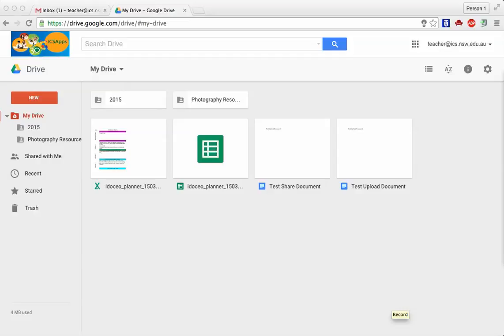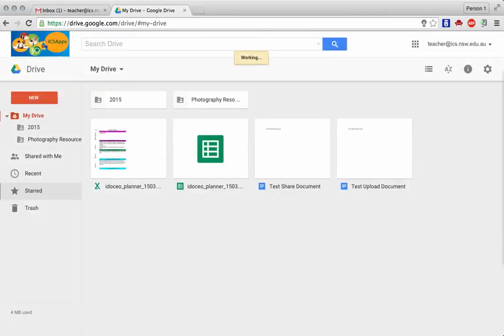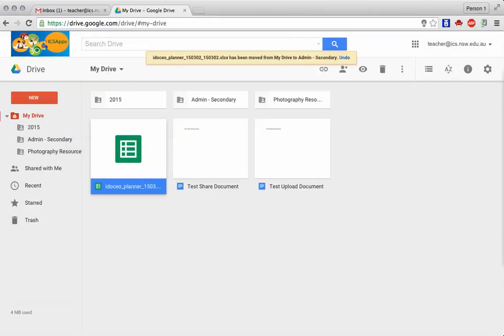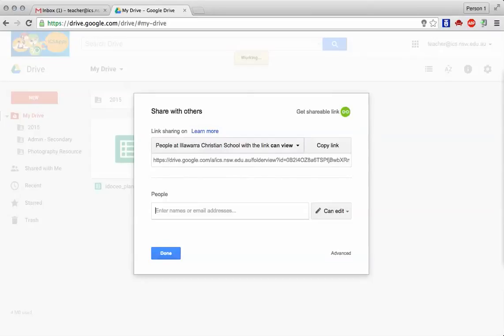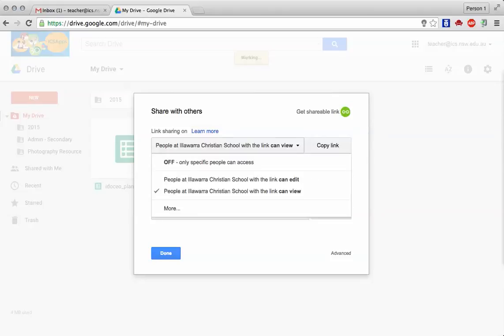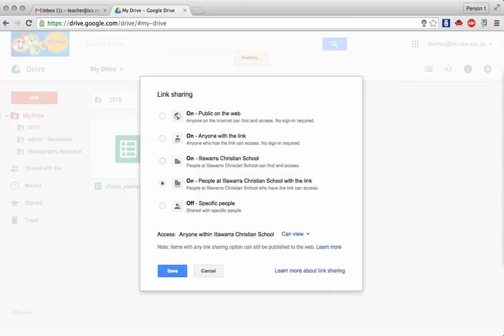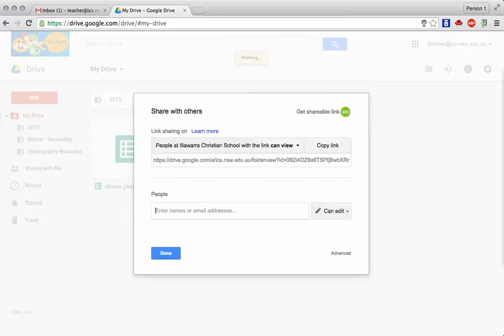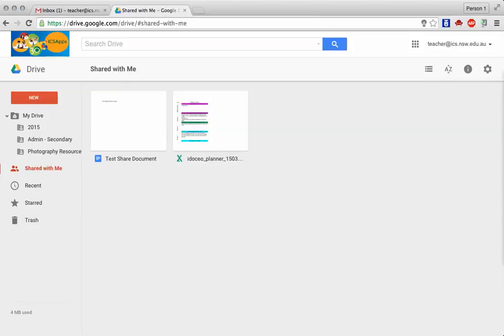Google Drive Adding content to Folders and Folder Permissions